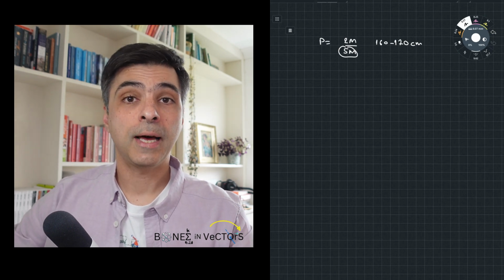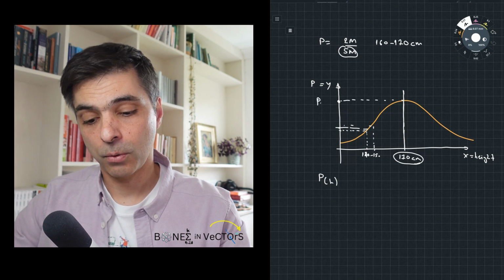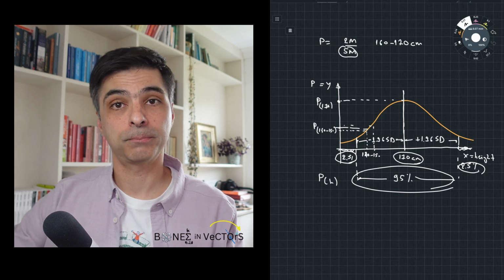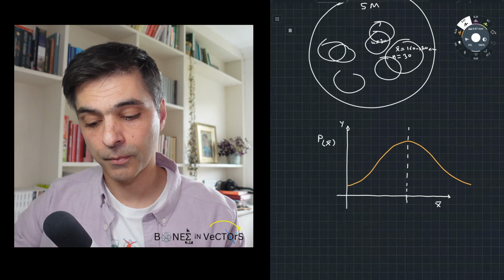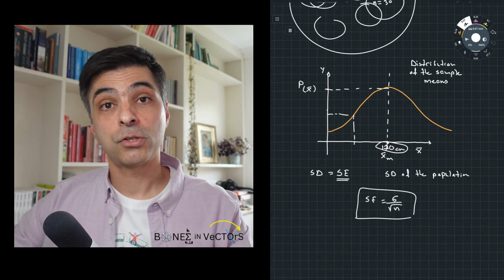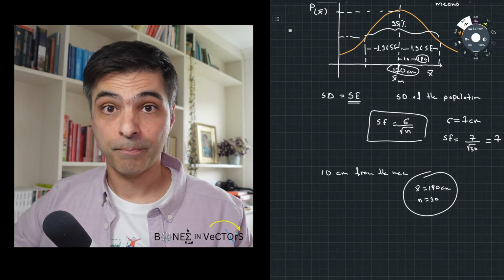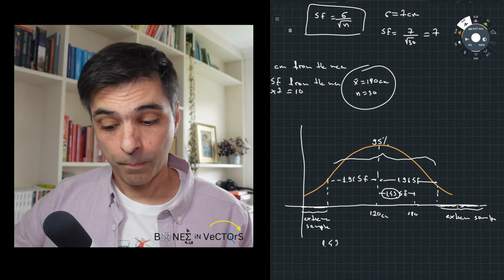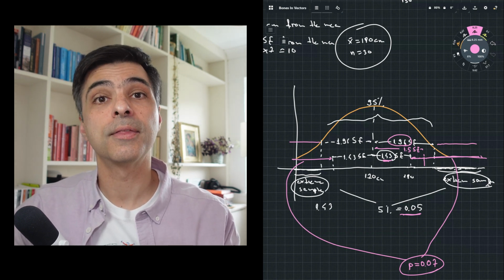2. Statistics - The test statistic, standard error and the p-value (z-test).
The test statistic is a numerical value calculated from sample data. For example, in the z- and t-tests, it is a measure of how far the observed data deviates from the expected mean. It forms the basis for hypothesis testing. The standard error represents the estimated variability or dispersion of a sample statistic (e.g., the mean) relative to the population parameter, essentially quantifying the precision of the sample. The p-value, on the other hand, indicates the probability of obtaining a test statistic as extreme as, or more extreme than, the observed value. Together, these concepts are crucial in determining whether to reject or fail to reject the null hypothesis in statistical analysis.